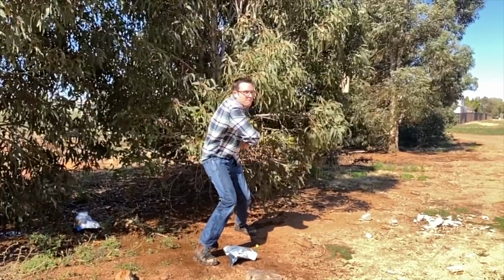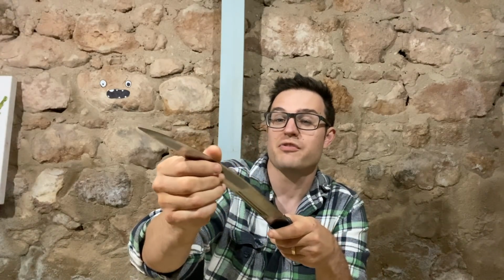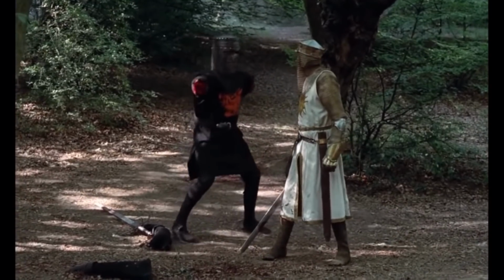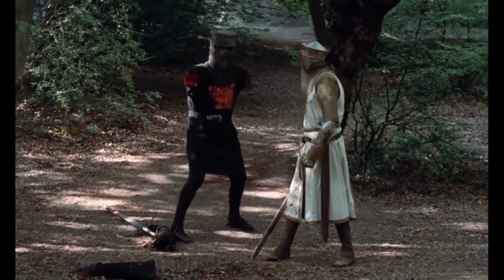When CRKT made a pretty great short sword